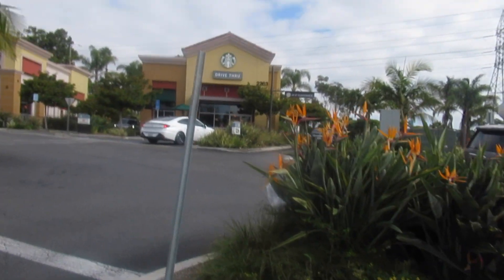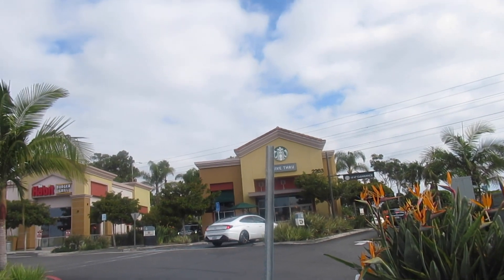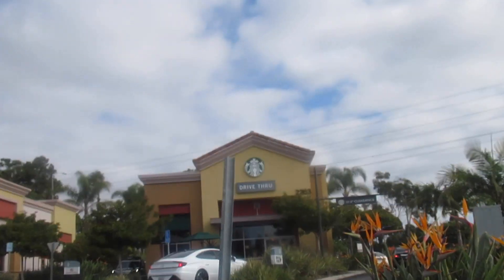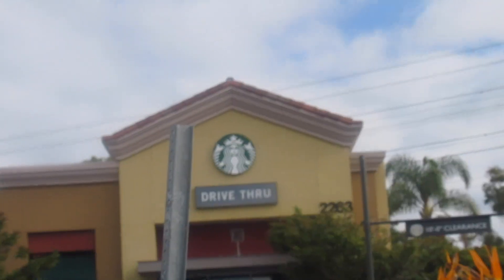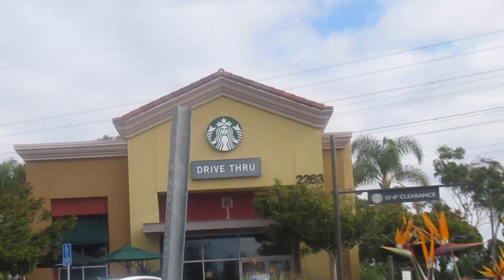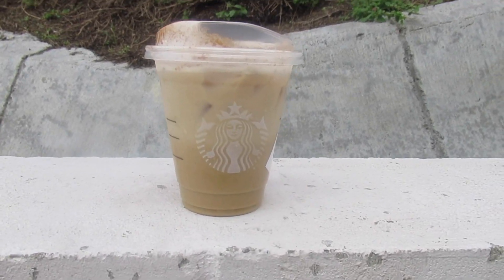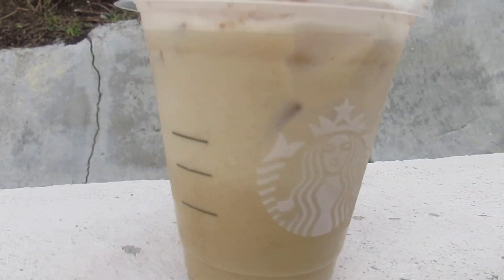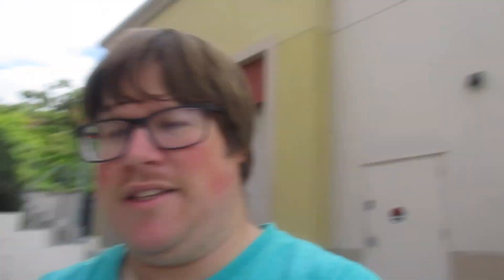Starbucks Iced Gingerbread Oatmilk Chai review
the Gingerbread smell was very good. It was an awesome drink and it remind   me how good gingerbread is.